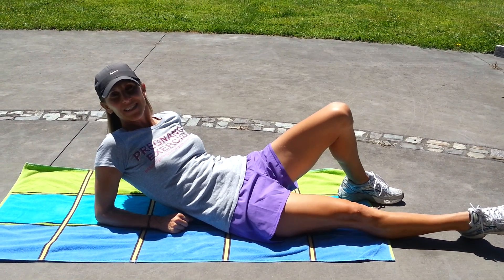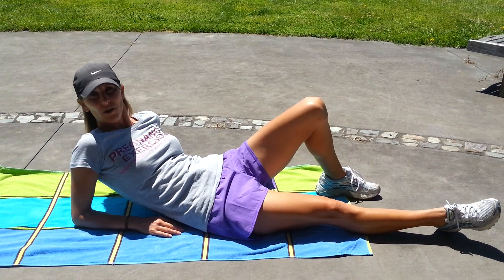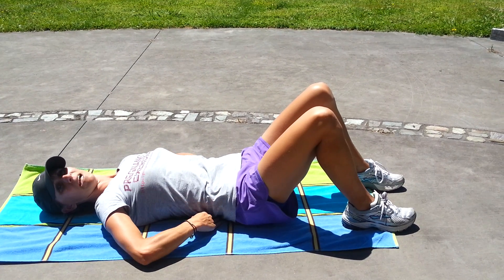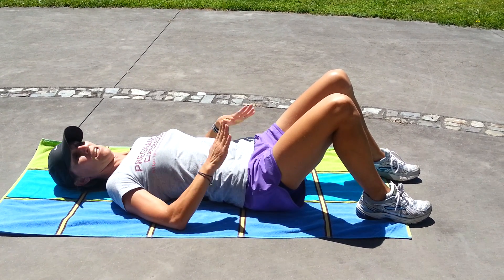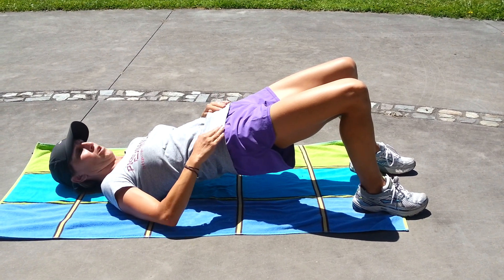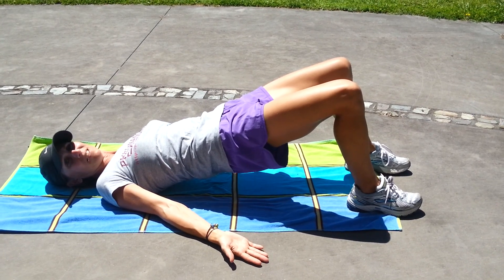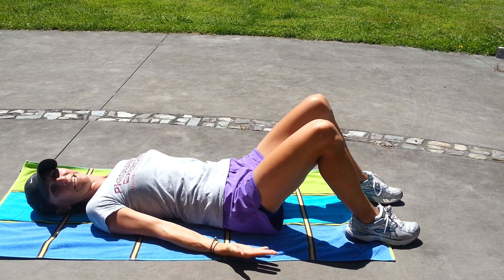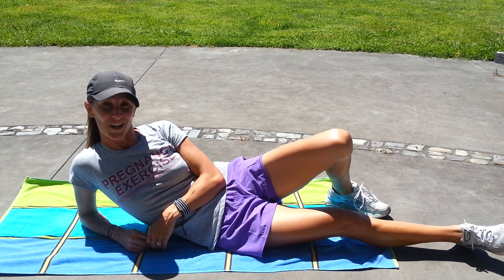Diastasis Recti Exercises: Postpartum Exercise-Abdominal Muscle Separation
Diastasis Recti Exercises: Post partum exercise to help heal your diastsis recti- abdominal muscle separation post birth. Safe diastasis recti exercises that you can do at home as a postnatal workout.

You may also want to have a look at this video which includes more advanced tummy safe exercises that you can do with a shallow diastasis